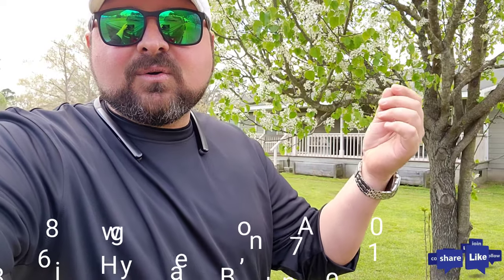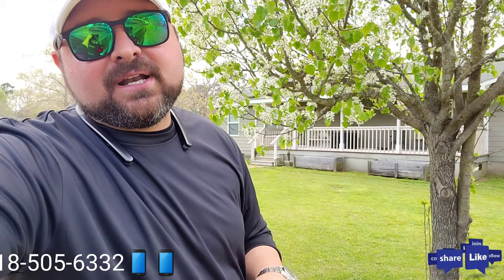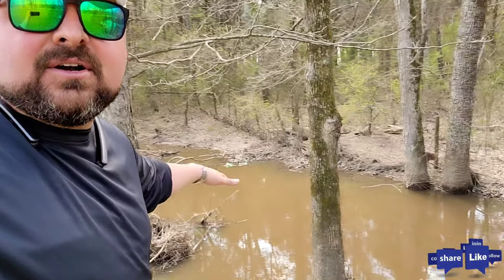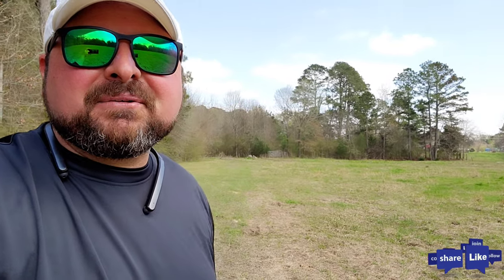6885 Highway 3 Benton, LA 71006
12.45 acres with a pond, 2 barns, large workshop, 4 separate fenced in pastures, and a 2,064 sf home just hit the market! Featuring a spacious living room with a wood burning fireplace, beautiful epoxy resin floors throughout kitchen and bathrooms, oversized master bed and bath with a walk in closet, and stunning jacuzzi bath tub!! You will also enjoy watching the sunsets on the large front and back covered porches! Home qualifies for rural financing and is located in the Benton Elm, Middle, and Highschool school district!